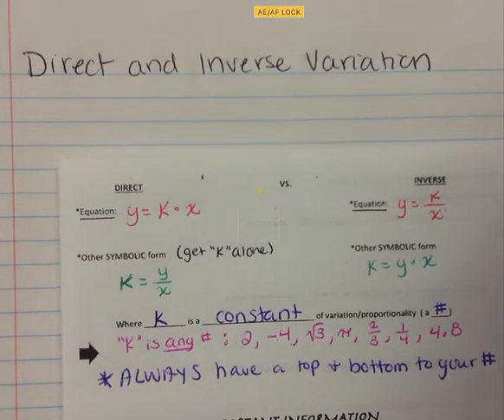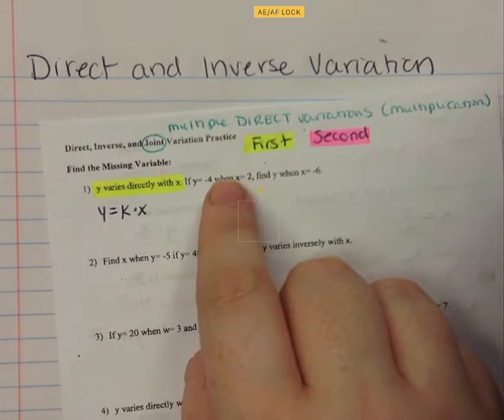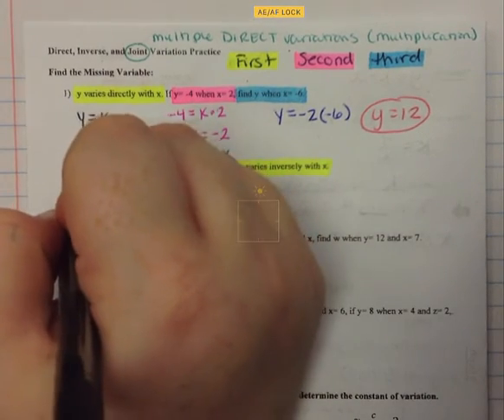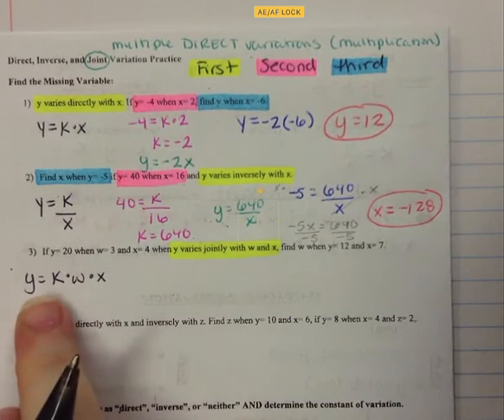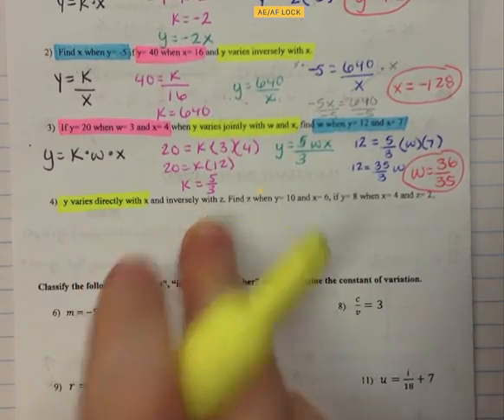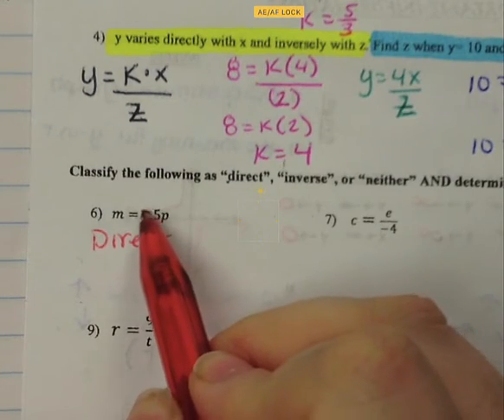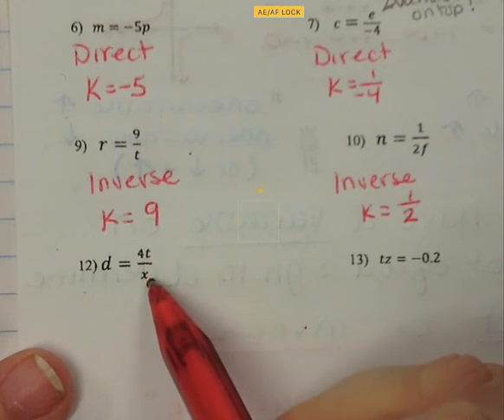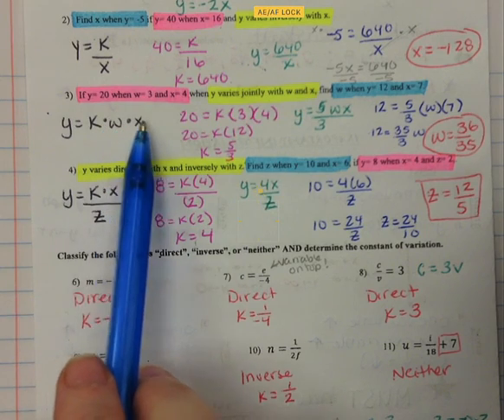Direct and Inverse Variation Practice